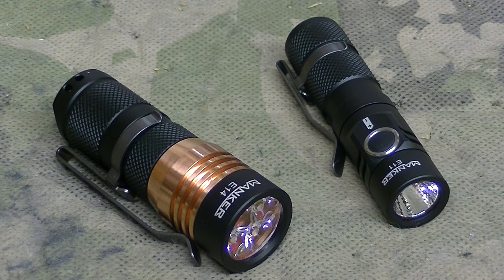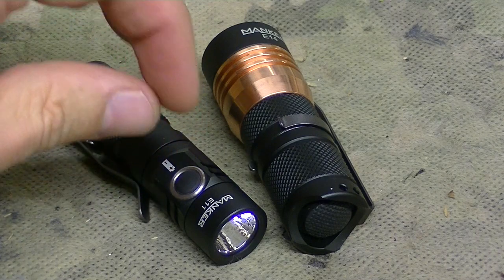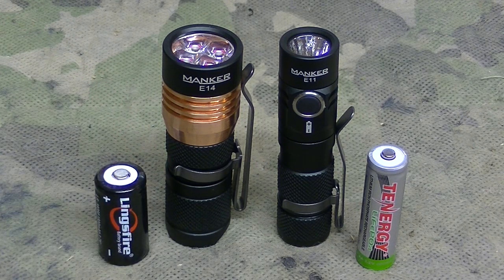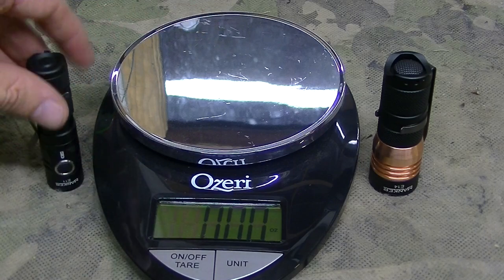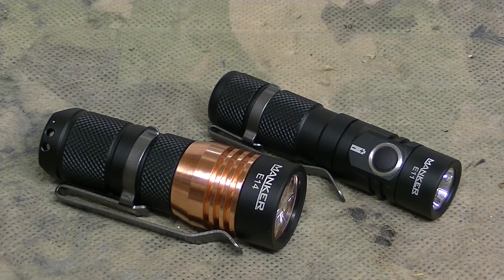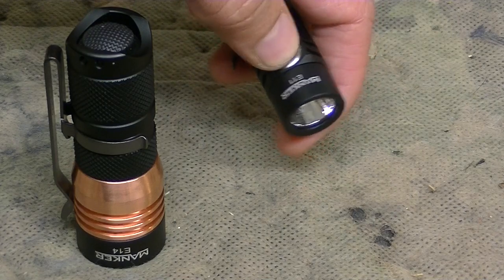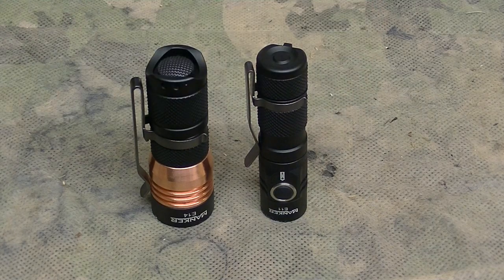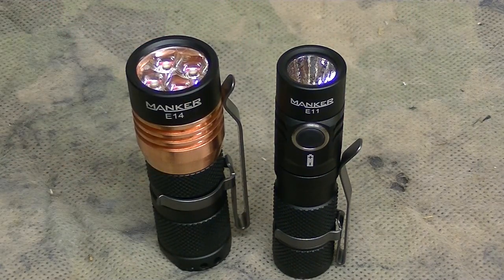1,600 Lumen Manker E14 and 800 Lumen E11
Let's compare the monster E14 to the nearly perfect E11. This is my first experience with Manker flashlights and I am HIGHLY impressed.

Manker E14
E14 18650 battery adapter

Manker E11